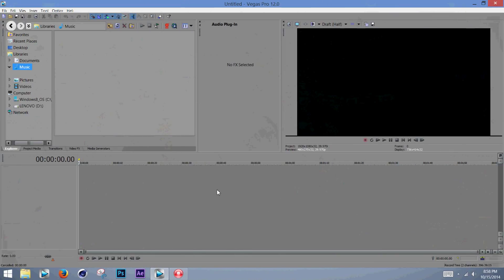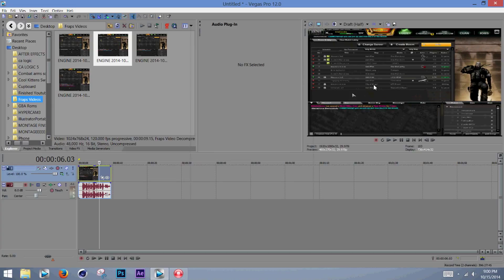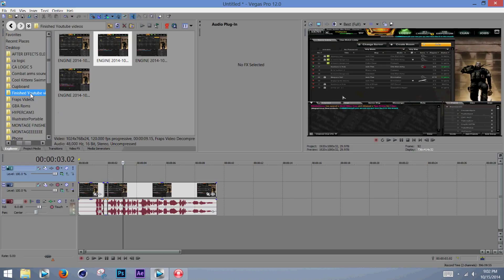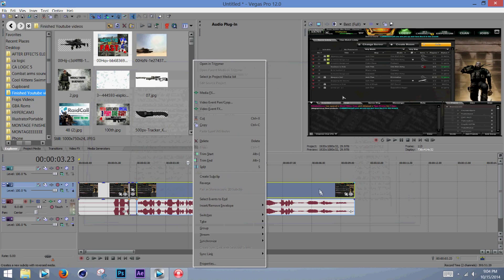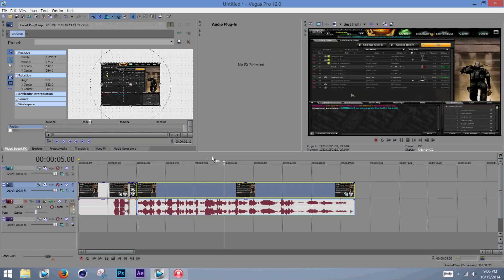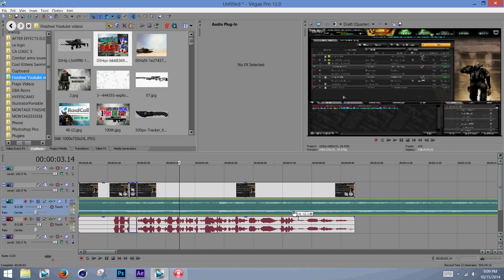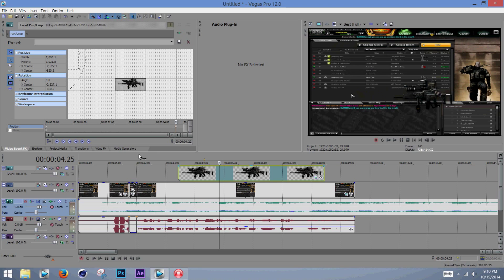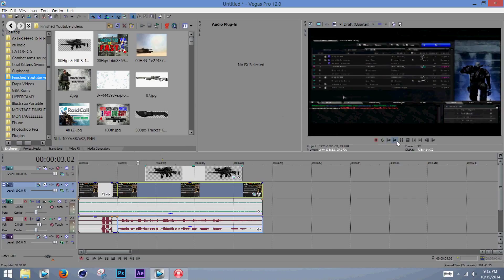Sony Vegas Pro 12 Tutorial For Beginners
This will show you the basics of how to use Sony Vegas and how to edit videos to make them look professional. I hope you enjoy it and let me know what you think of this video! I will most likely make a follow up video on more things to know! Also,  let me know how you liked the intro I created!